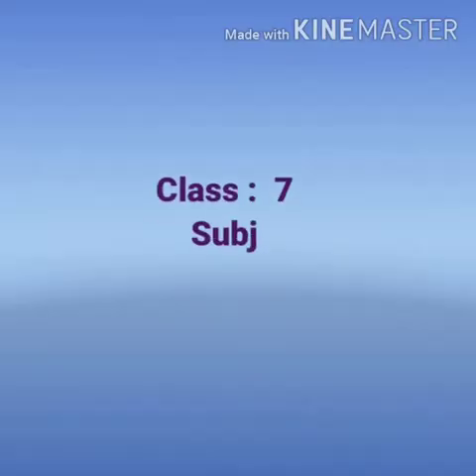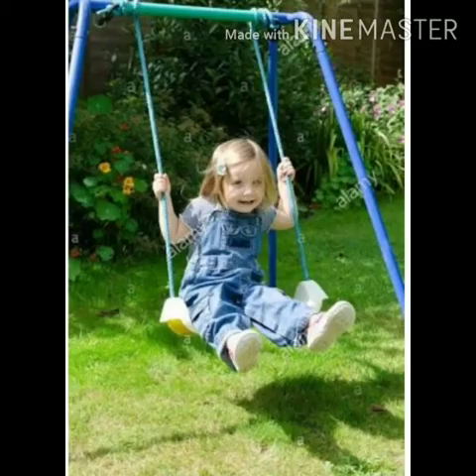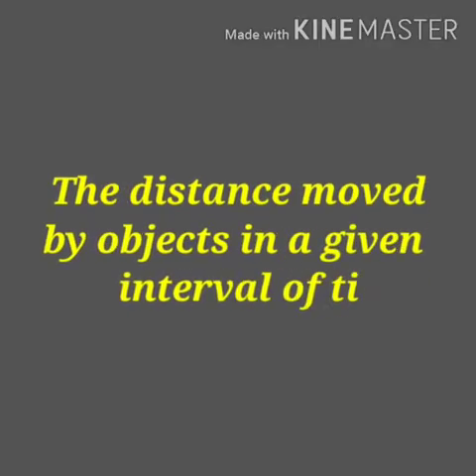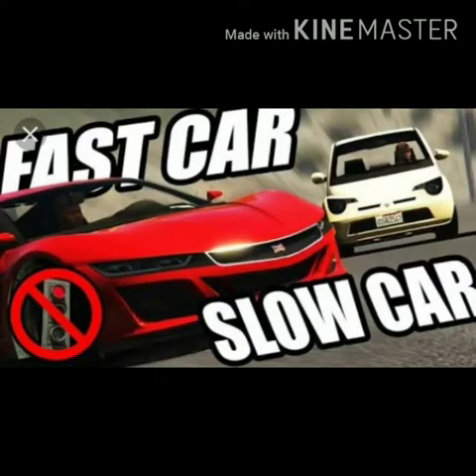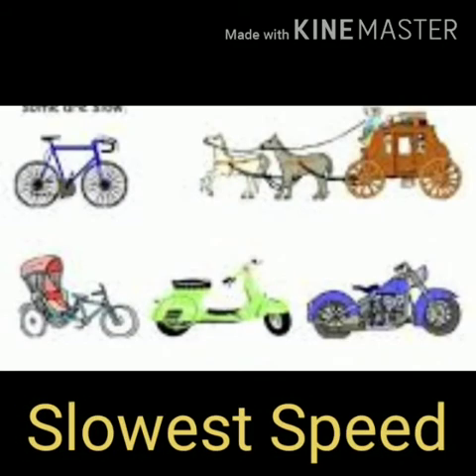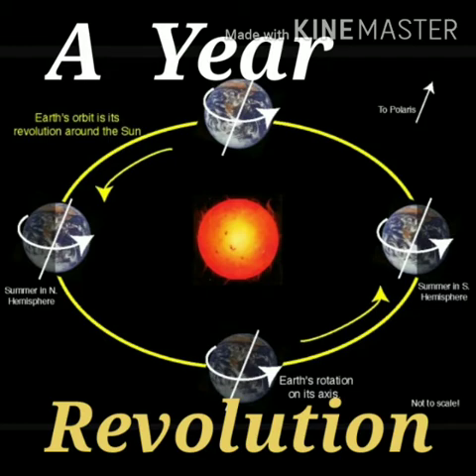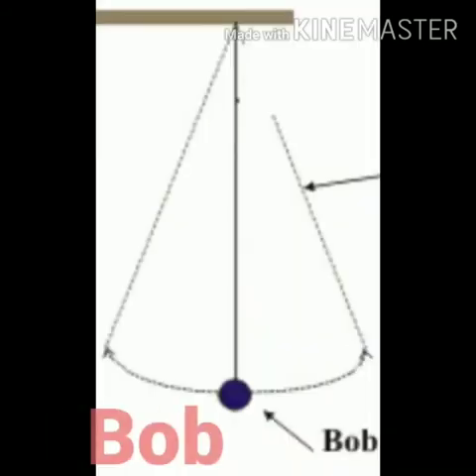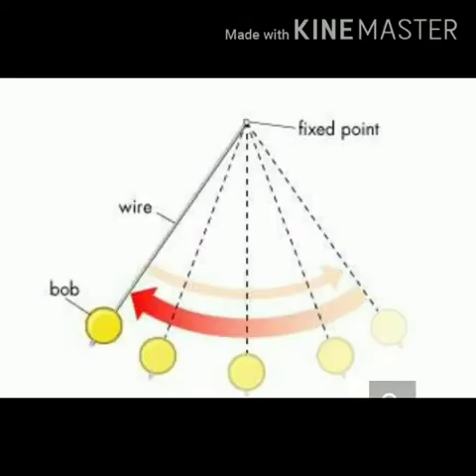EM Science Class 7 /Chapter 13/ { Part 1}